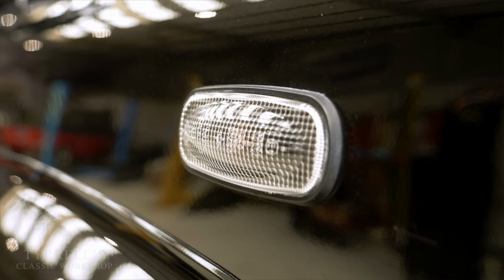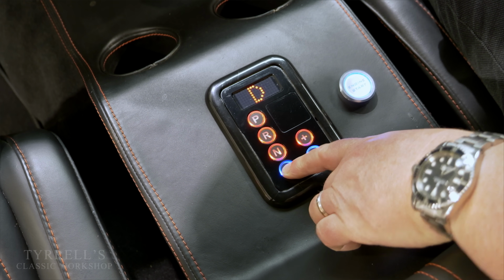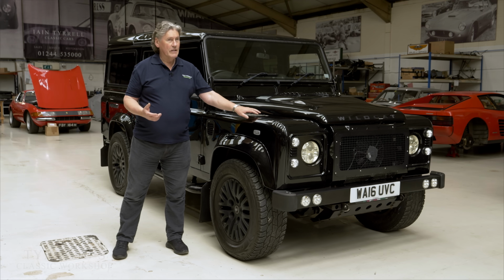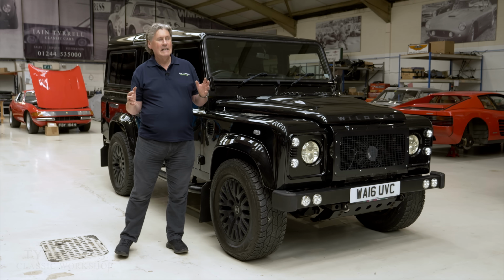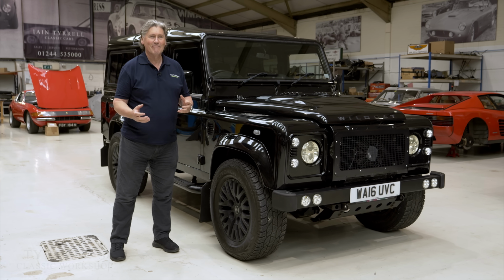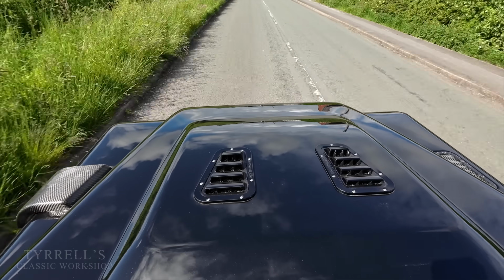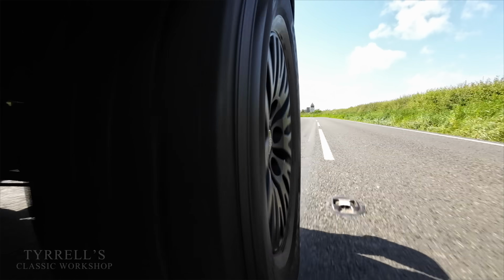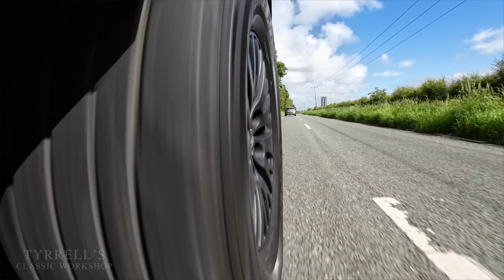Wildcat Defender 110: Unleashing the 600HP V8 Beast | Tyrrell's Classic Workshop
In this episode, Iain takes on a unique project, preparing a customer's extraordinary Wildcat Defender 110 for sale. At first glance, it might seem like nothing more than heavily body-kitted Land Rover Defender 110, but this vehicle is far from a simple parts-catalogue creation.

The Wildcat's transformation from a standard Defender 110 is nothing short of spectacular. The original Ford Duratorq 2.2-litre diesel engine has been replaced with a Chevrolet LS3 6.3-litre V8.

But Wildcat didn't stop there; they supercharged the engine to produce over 600 brake horsepower. To handle this immense power, significant upgrades have been made to the brakes, transmission, suspension, and steering.

As part of the preparation, Korrey replaces a leaking fuel pipe to ensure the car is mechanically sound, while Alex works on making the engine bay as visually impressive as it is powerful.

But the question on everyone's mind is, how does it perform? Iain takes the Wildcat Defender on a thorough road test, sharing his insights on this incredible machine and letting us hear the thrilling roar of the V8.

Join Iain as he dives into the meticulous preparation and exhilarating road test of this extraordinary Defender, blending immense power with eye-catching details. Don't miss out on seeing this beast in action!

An Aviant Digital Media Production.

Chapters
00:00 Wildcat Defender
11:29 6.2 V8 Beast Roadtest
19:55 No chatter - just listen to the V8 roar!

IMAGE CREDITS

Sourced from Wikimedia Commons unless otherwise stated.

Title: Hamann W463 G-Class
Creator: Ben from LONDON, United Kingdom

Title: Mercedes G63 4Matic Auto
Creator: Calreyn88

Title: 1957 Facel Vega FV4 'Typhoon' at the 2011 Desert Classic, La Quinta, CA
Creator: Rex Grey from Southern California

Title: Land Rover Series I
Creator: DeFacto

Title: Vickers Wellington Mark IC
Creator: Royal Air Force official photographer, Hensser H (Mr)

Title: Map of Birmingham and Coventry area

Title: Land Rover Defender 110 L663 Rear
Creator: Damian B Oh

Title: Ferrari 275 GTB
Creator: Calreyn88

Title: Ferrari 330 GT 2+2

LICENCE LINKS